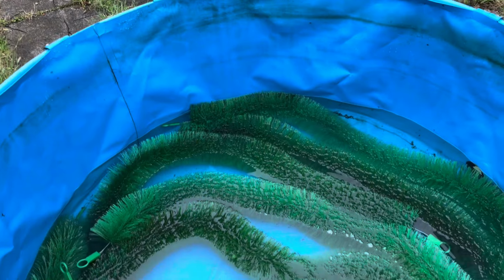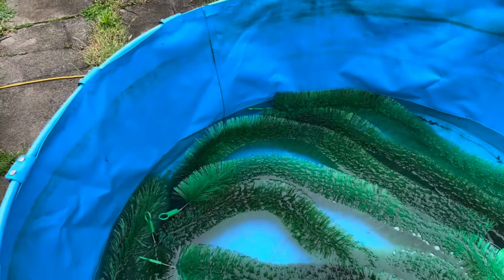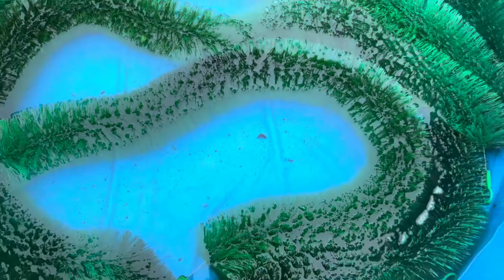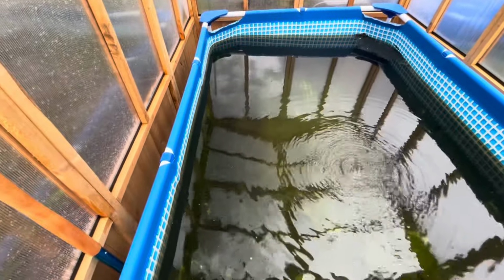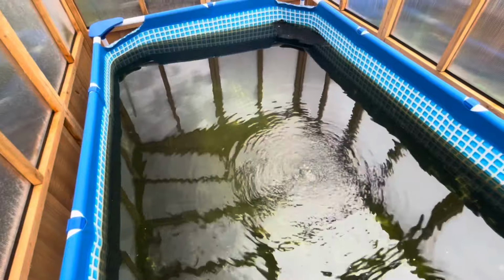Spawning update (part 9) Fry are taking over my life!🤣👍🏼